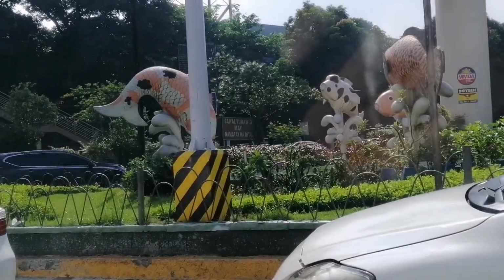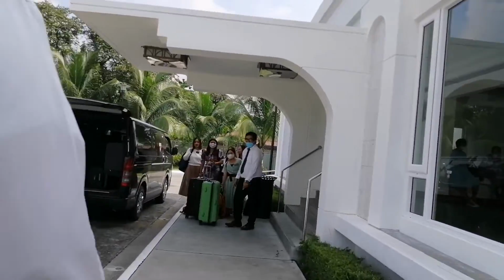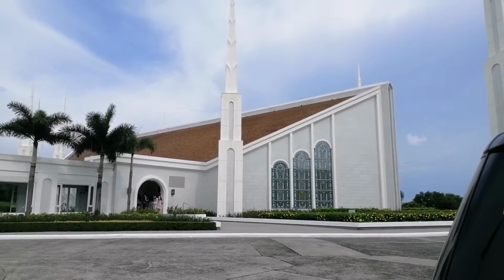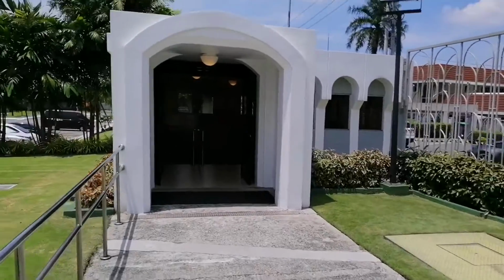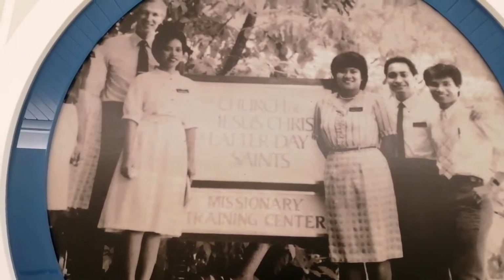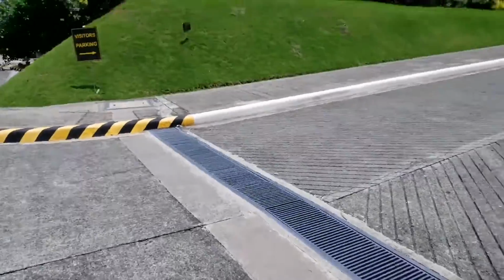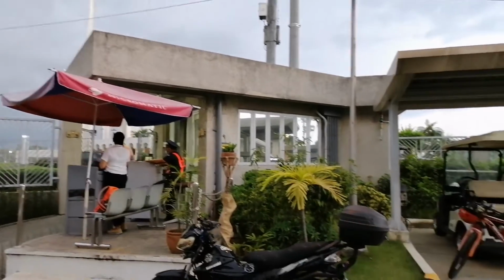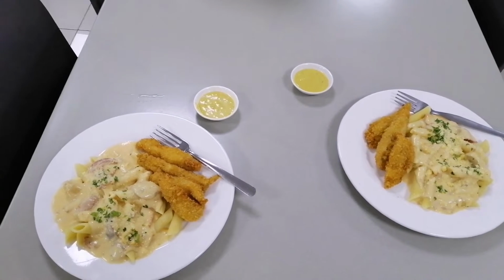Our Spiritual journey to the House of the Lord... Philippines Manila Temple. 🇵🇭